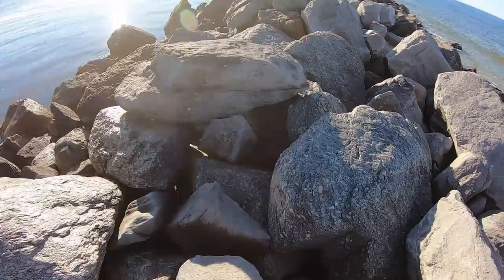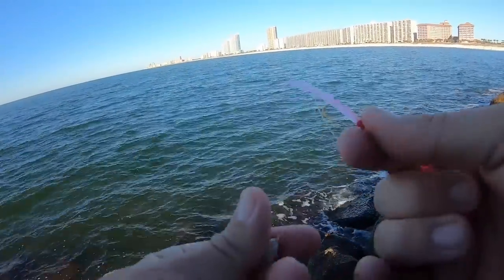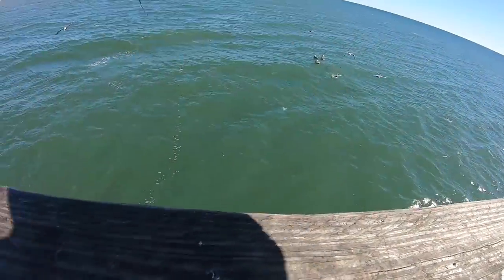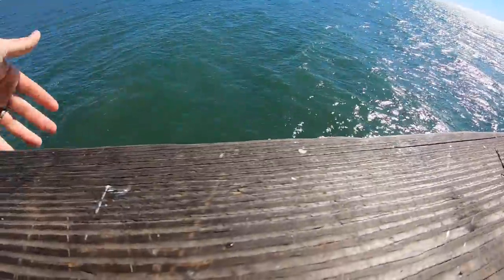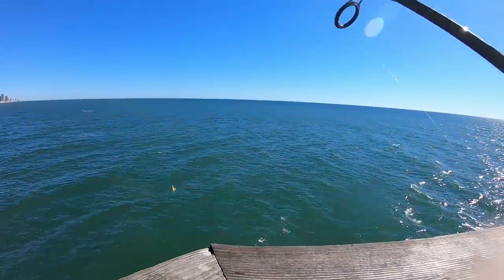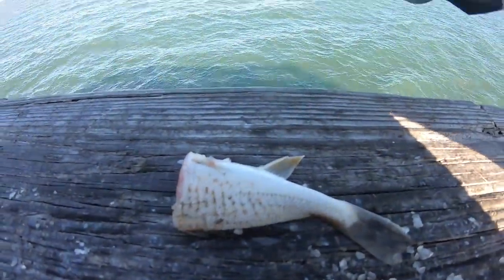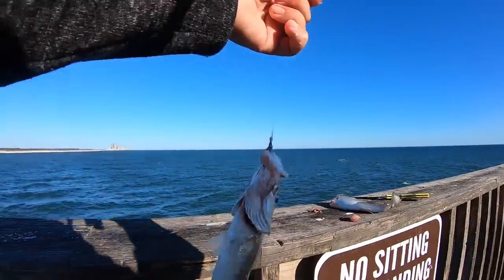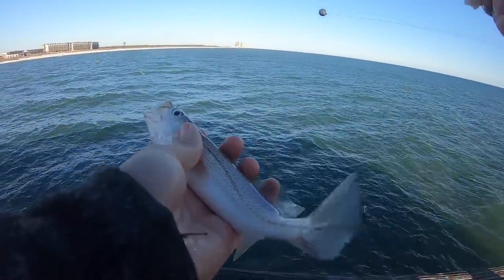Winter Time Structure Fishing from Land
9’ Okuma Surf Rod (paid link)

Penn Battle 2 5000 (paid link)

30lb Power Pro Braid (paid link)

Fishin’ Mate Beach Cart Sr (paid link)

Camera Equipment:

GoPro Hero 7 Black (paid link)

GoPro Mic (paid link)

GoPro Mic Adapter (paid link)